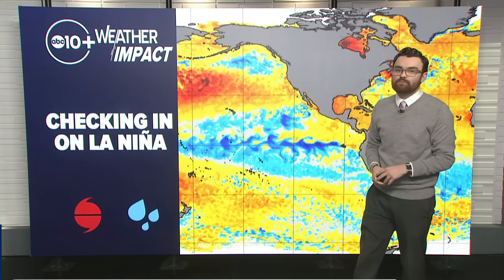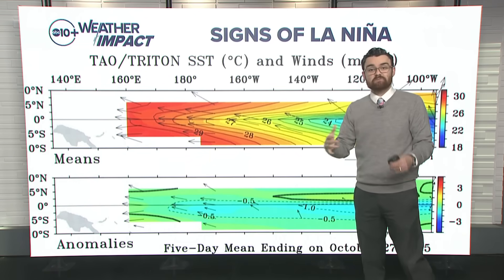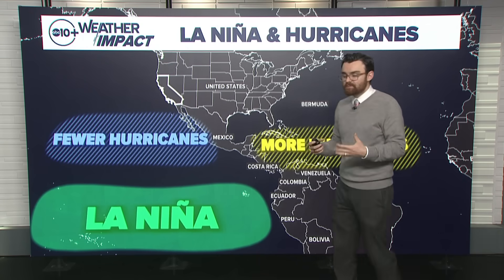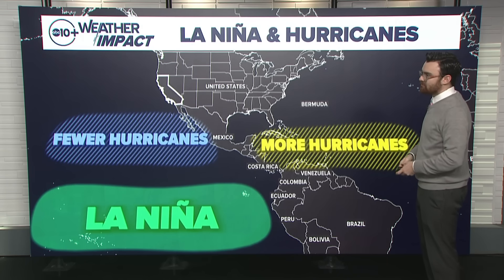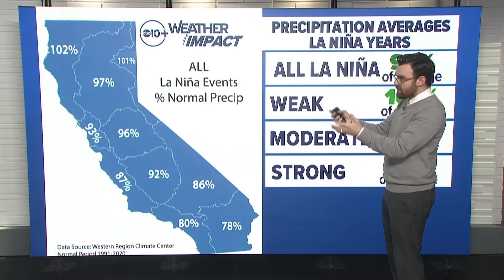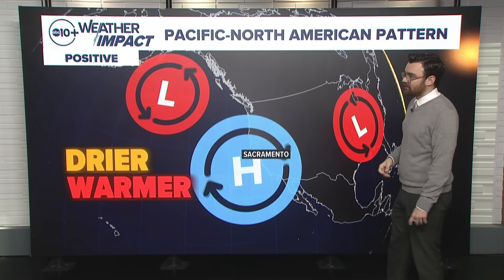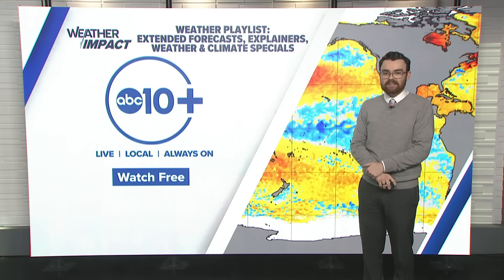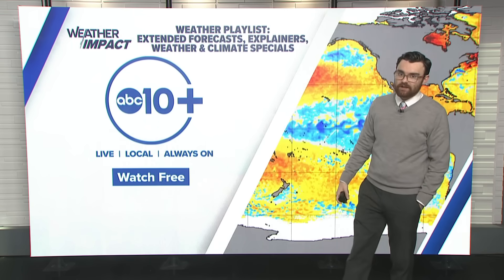California Weather: La Niña in Eastern Pacific, but peak is coming soon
We're in La Niña for now, but changes are likely coming soon. Plus, how La Niña influences hurricane development.

Get the news today live and weather with the free ABC10+ TV streaming app